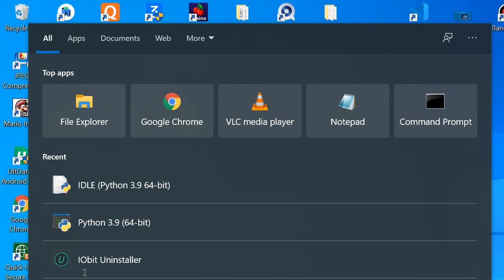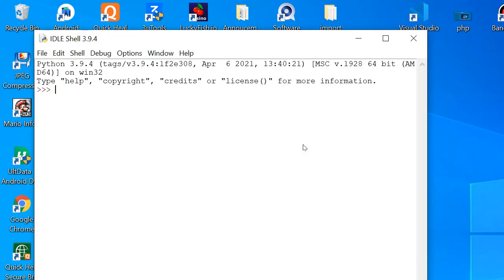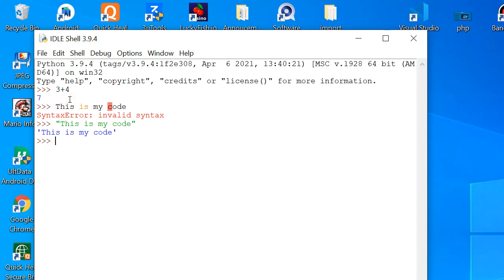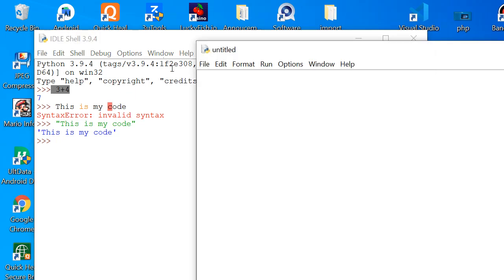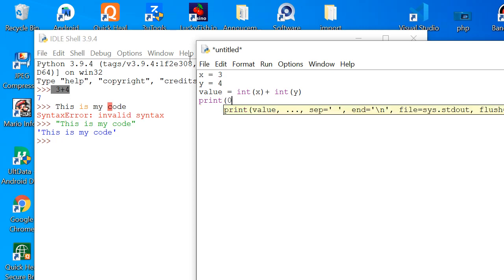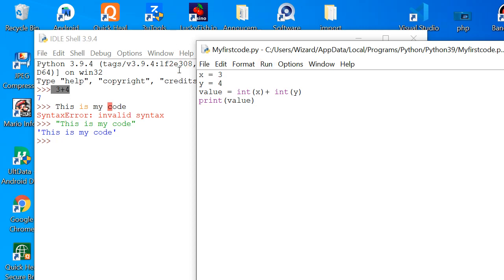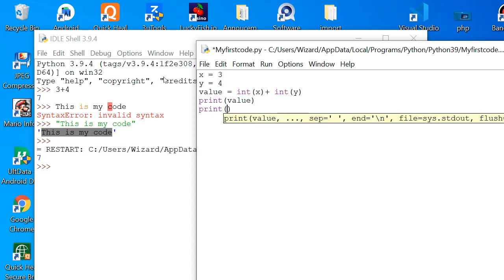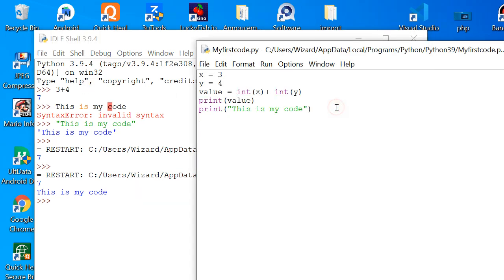How to make use of the python IDLE 2021